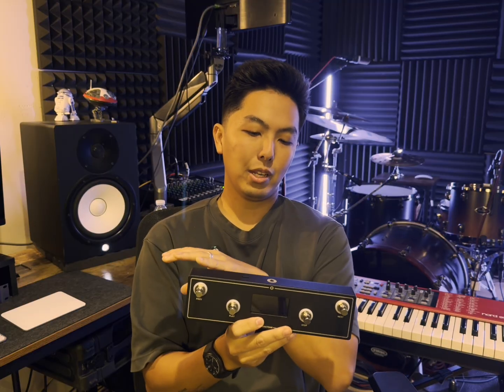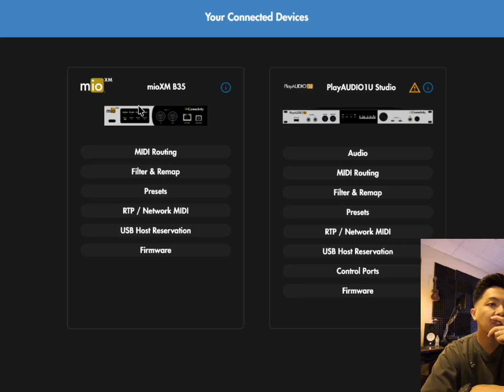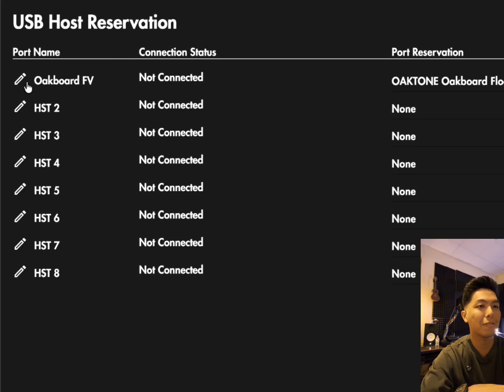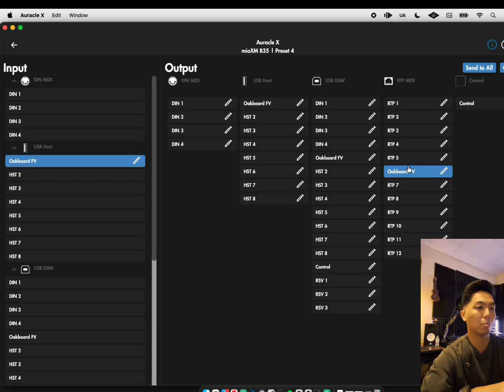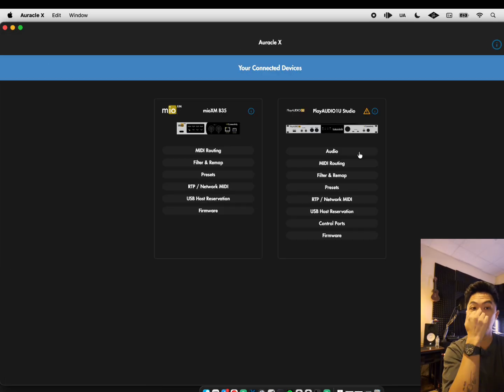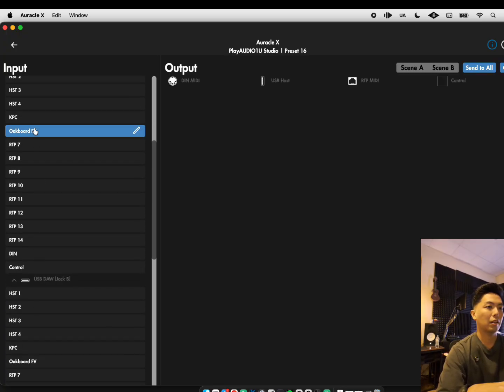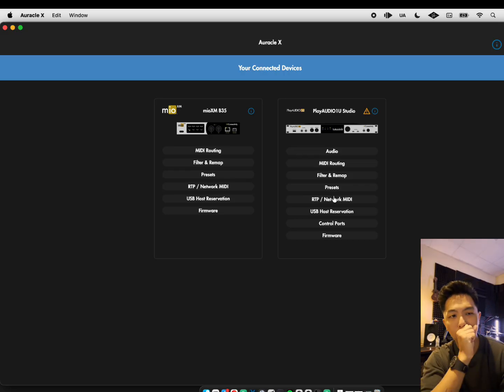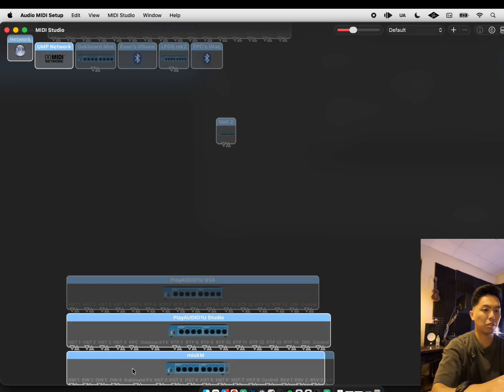😎🤓 iconnectivity oaktone playback ableton ableset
Oaktone Vista programming 😎🤓